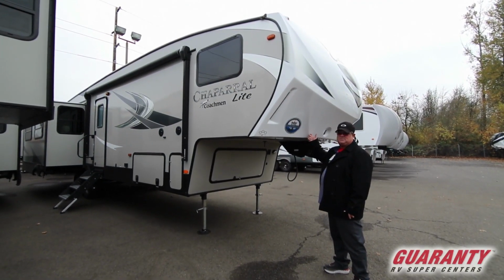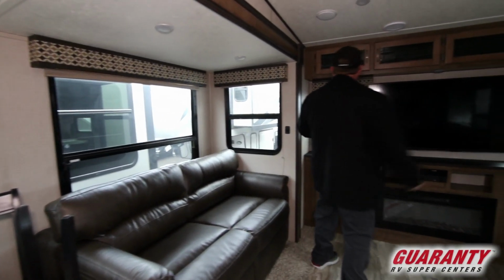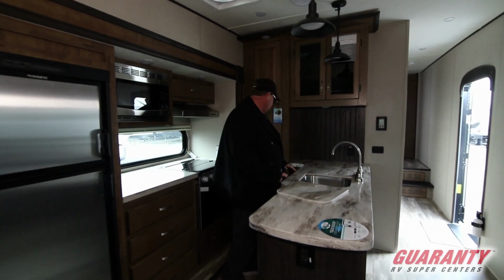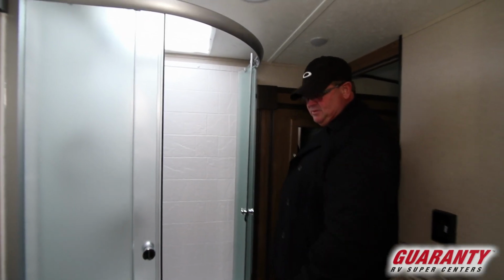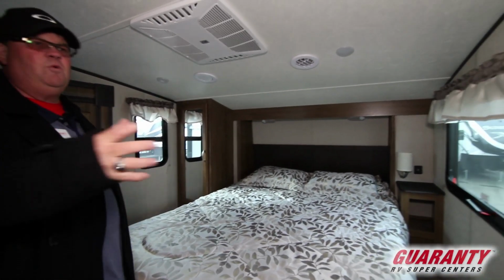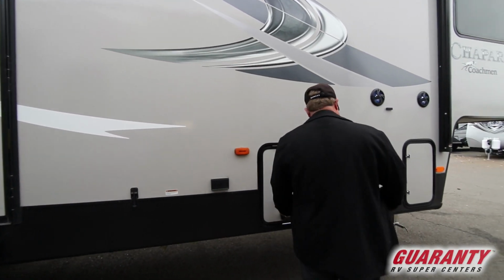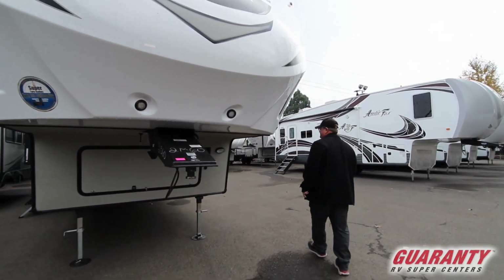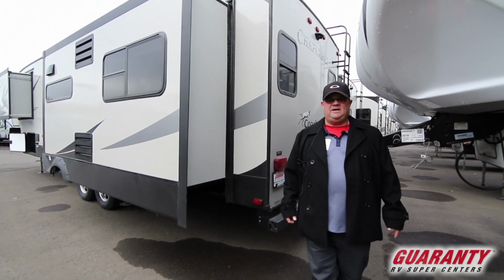2019 Coachmen Chaparral 30 BHS Fifth Wheel • Guaranty.com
2019 Coachmen Chaparral 30BHS — Are you ready to own your own fifth wheel, but you’re on a budget and want the best bang for your buck? Check out this 2019 Coachmen Chaparral 30BHS. With three slide outs, multiple entrances, and bunk beds, you’ll have space and amenities to enjoy your fifth wheel with your friends, or your family, for as long as you like.

A central kitchen means you get the best of both worlds. You get a spacious floor plan that allows for a larger kitchen area and an open living area. Plus, with the L-shaped counter design, you get more counter space and cabinetry as well. This means extra storage and more room to prepare meals. The kitchen includes a microwave, three-burner stovetop, oven and refrigerator. Enjoy your meals at the booth dinette, with room for at least four. It sits conveniently next to an oversized window.

The living area is very cozy and makes for a great place to gather your family and friends. Enjoy a comfortable seat on the sofa that also converts into a bed, as you watch your favorite movie on the TV mounted in the entertainment center.

When you’re ready to call it a day, head to the front of this coach where you will find a private bedroom with everything you need to freshen up and catch some rest. You will find a queen-size bed, wardrobe and lots of drawers and all-in-one bathroom. An additional "bedroom" is located in the back with bunk beds, so your kids or your friends will have a comfy and private space of their own.

Other notable features include:
• Large pass-through storage,
• Electric brakes,
• Patio awning,
• Fiberglass exterior,

If you’re ready to live it up and enjoy camping like never before, come check out this 2019 Coachmen Chaparral 30BHS fifth wheel today.